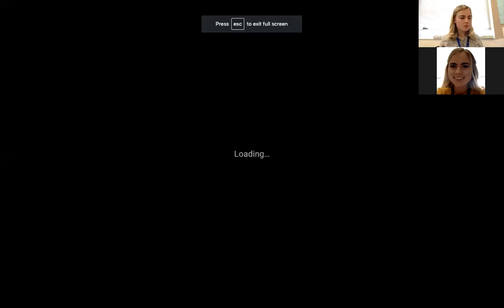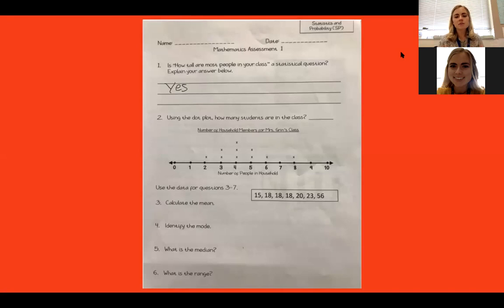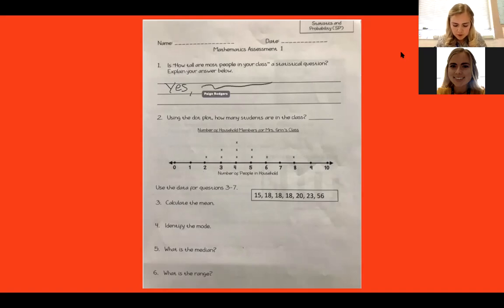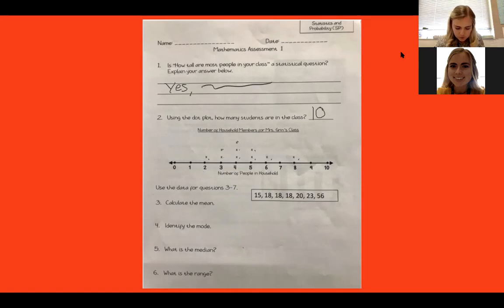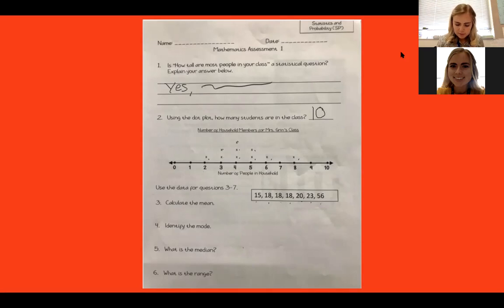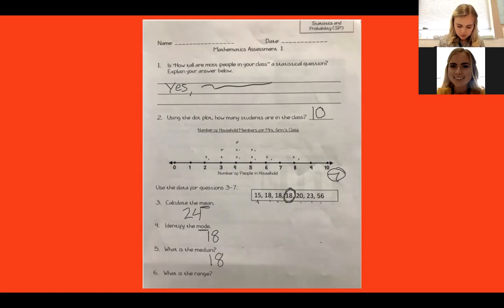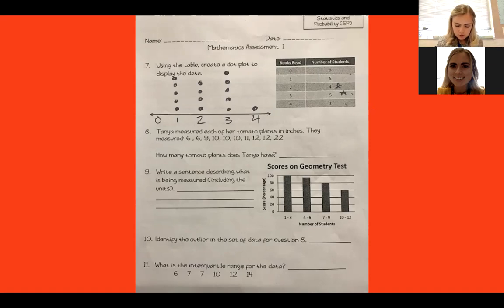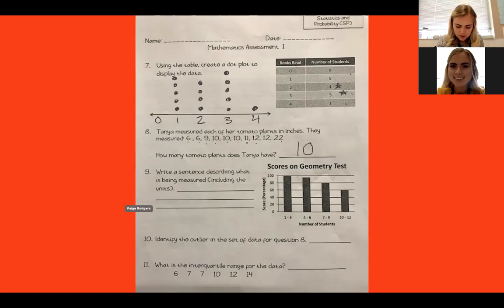Statistics and Probability RISE Review